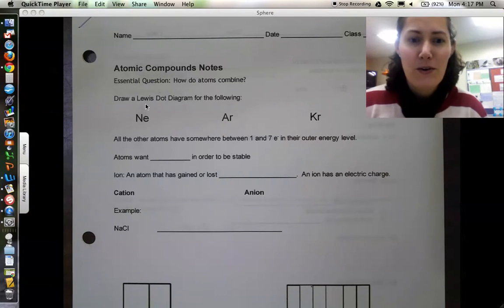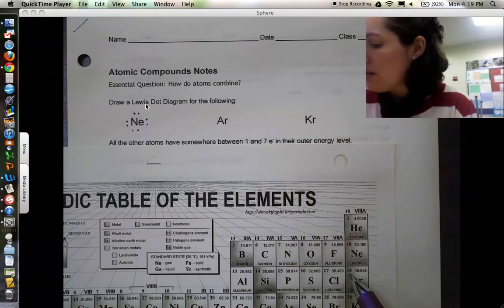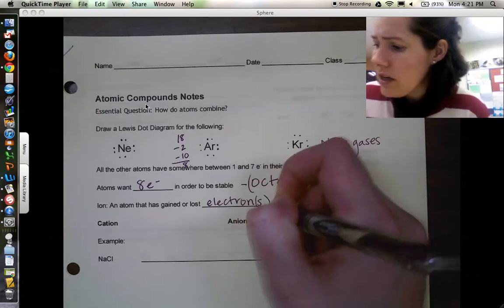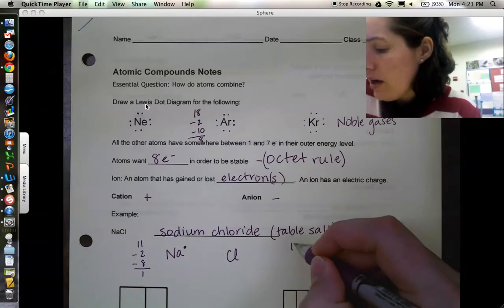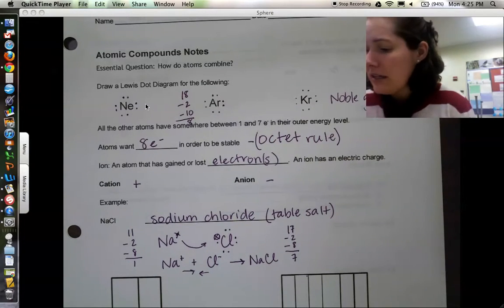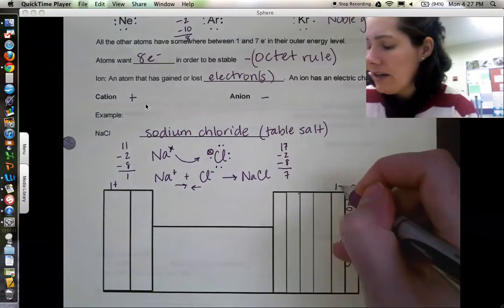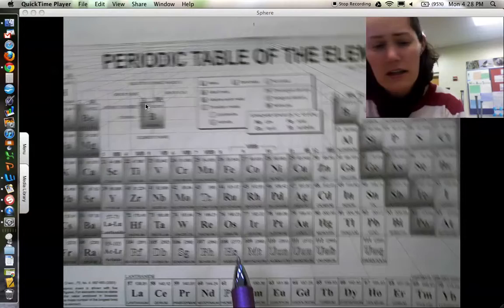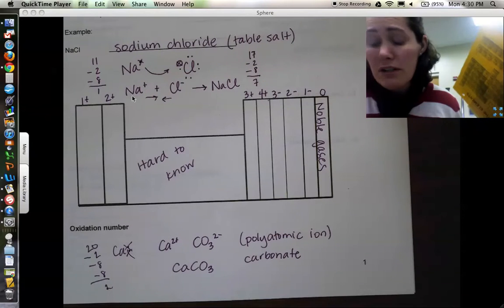Atomic Compound Notes Page 1